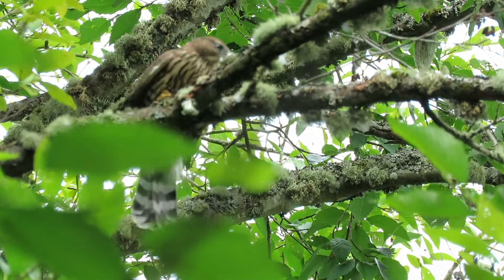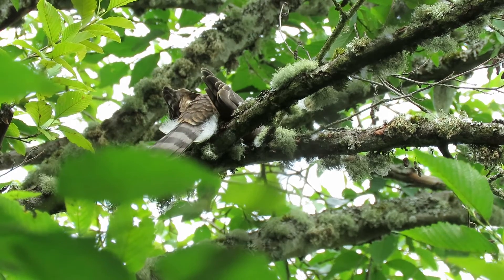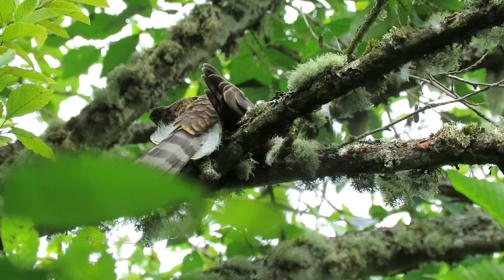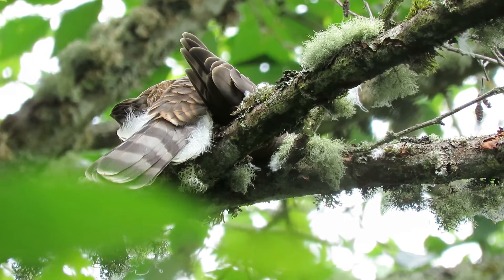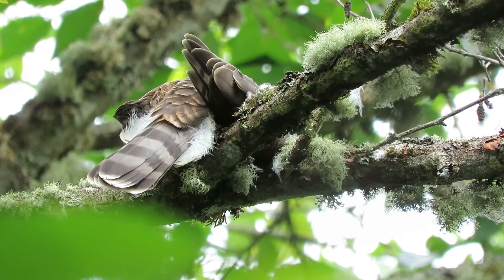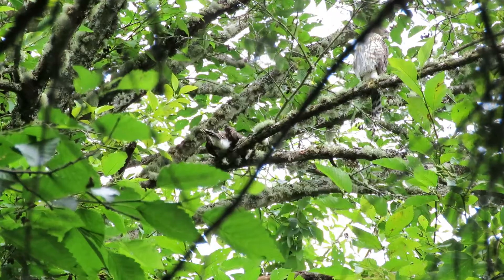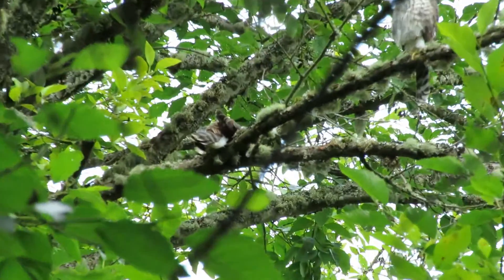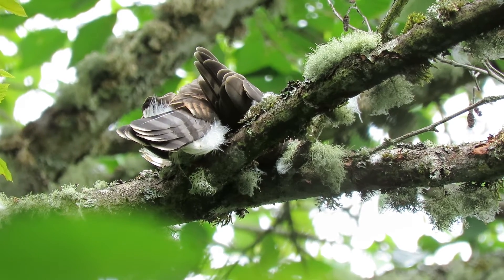07/09/19 Fledged Cooper's Hawk (Lay Down on Limb) @ S 234 PL & 53 PL S Kent Wa 5786-126